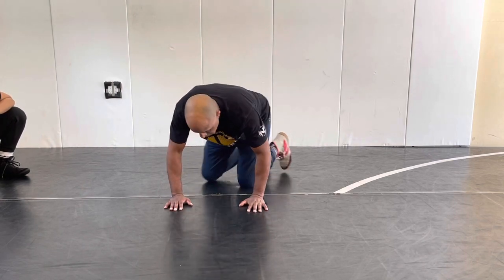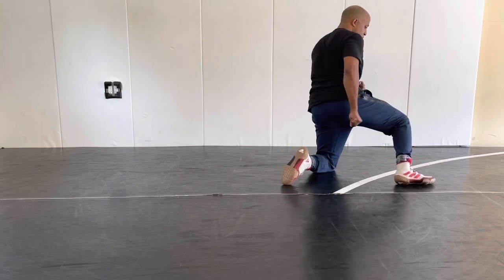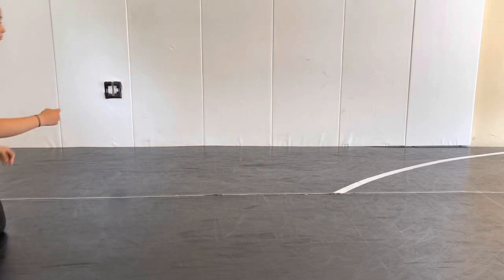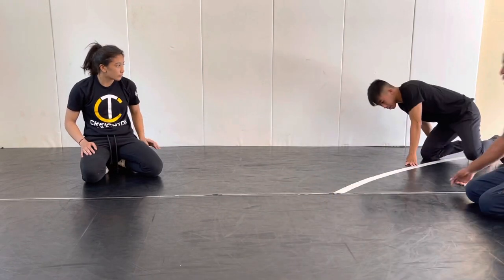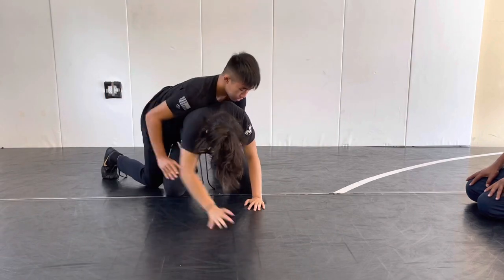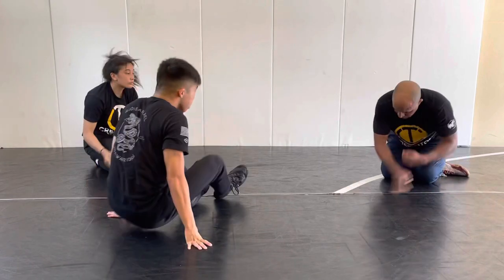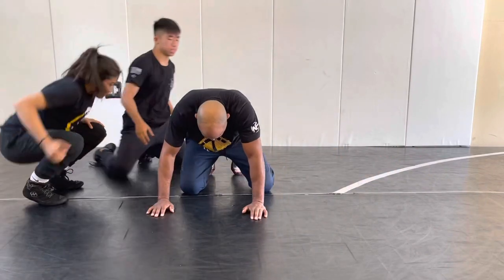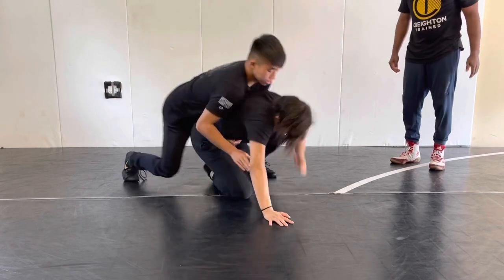Bottom skills #1: Change Over Stand up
Bottom skills series video #1